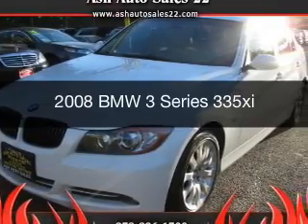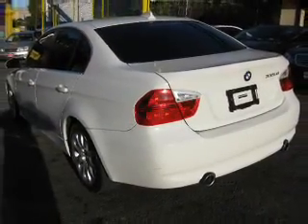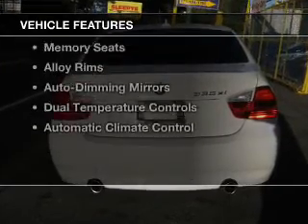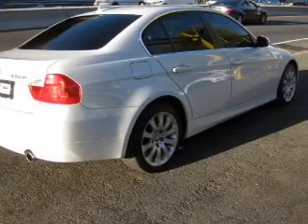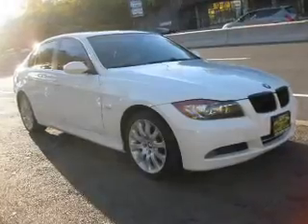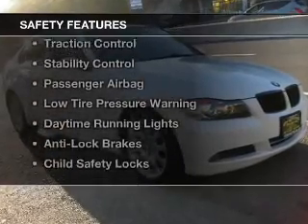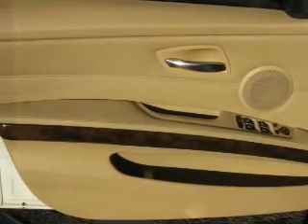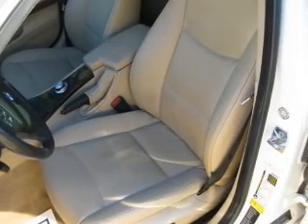2008 BMW 3 Series - Bayonne NJ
Year: 2008
Make: BMW
Model: 3 Series
Trim: 335xi
Engine: 3.0 L, 6 cylinder
Transmission:
Color: White
Mileage: 86969
Address:
401 Rt 440